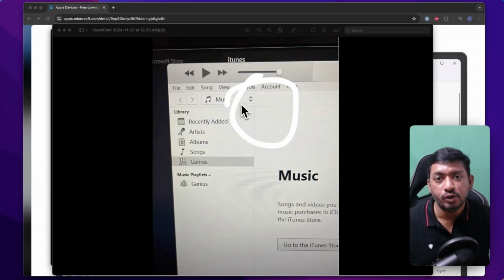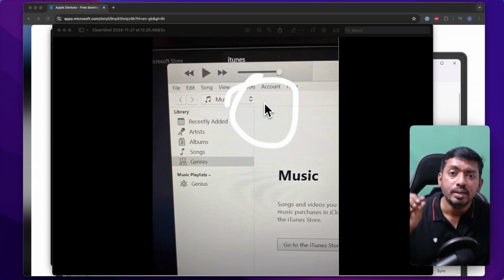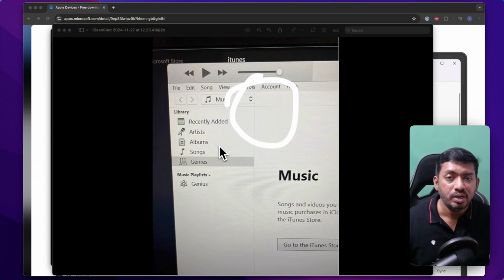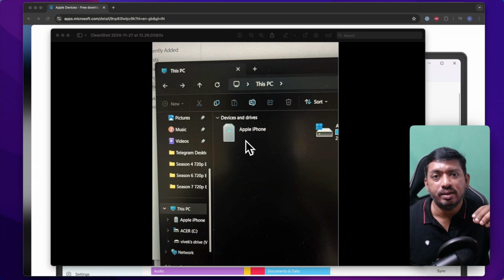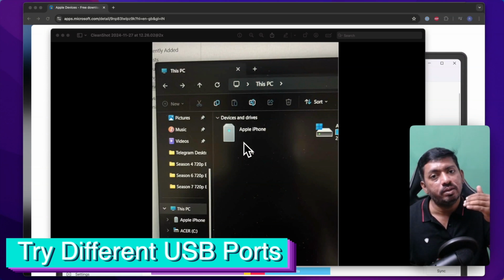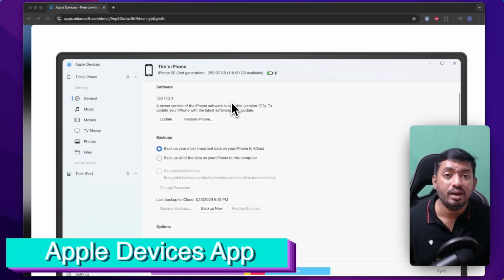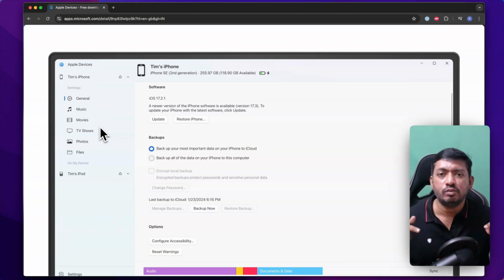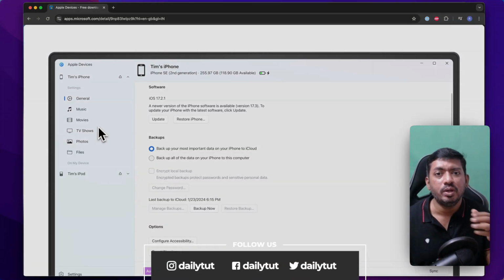iTunes Not Detecting iPhone on Windows Laptop 🔥 Let's Fix It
iTunes Not Detecting your iPhone when connected to Windows Laptop? Here are simple steps to Fix iTunes Not Showing Problem. You can download apple devices app from Microsoft app store to fix the issue.

📍 Apple Watch Series 10 Offers